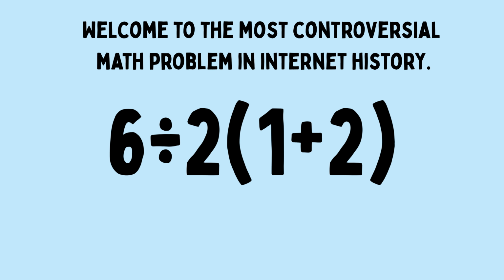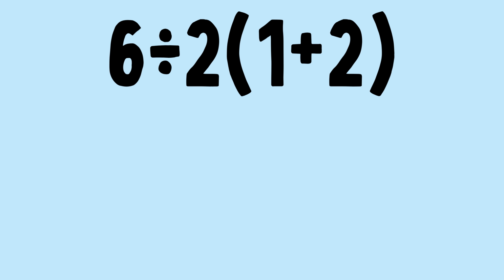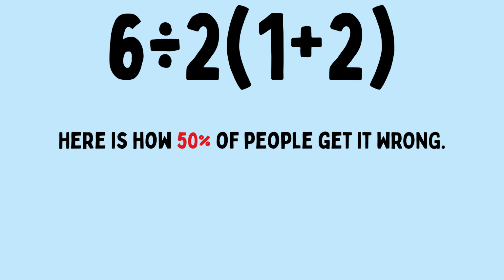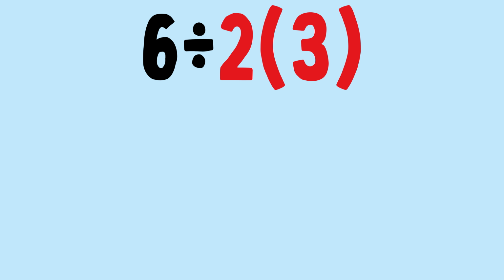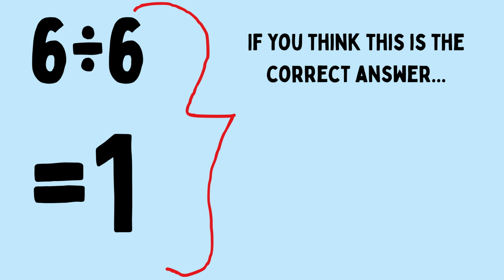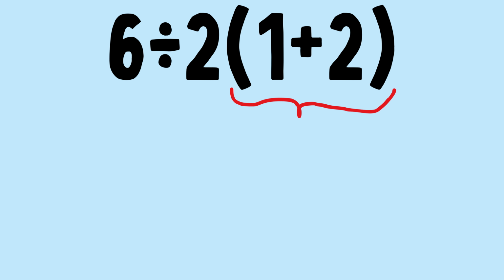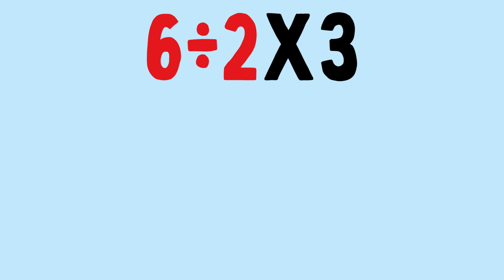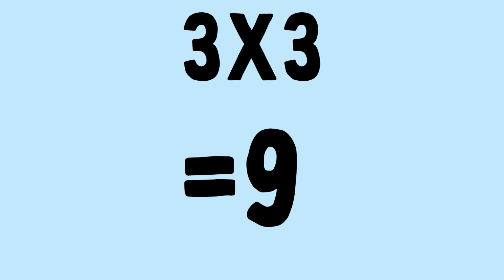6÷2(1+2)=? You Probably Got This Wrong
The viral math problem 6÷2(1+2) has torn the internet apart! Some say the answer is 1, others swear it's 9. Even calculators give different results. So, who is right? 🤔

In this video, I explain why this math equation causes so much confusion, the difference between modern PEMDAS/BODMAS rules and the old "Implied Multiplication" method, and finally reveal the ONE correct answer.

👇 TEST YOURSELF 👇
Before watching, pause the video and comment your answer below! Are you Team 1 or Team 9?

Timestamps:
0:00 The Viral Math Problem
0:15 Why people think the answer is 1 (The Trap)
0:40 The Correct Answer (PEMDAS Explained)
1:10 The "Bad Grammar" of Math
1:35 Conclusion